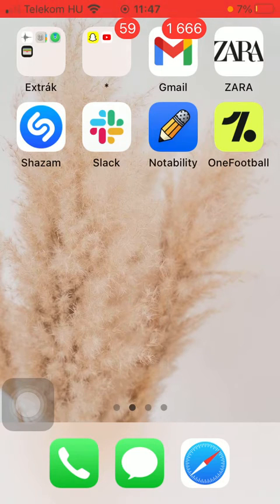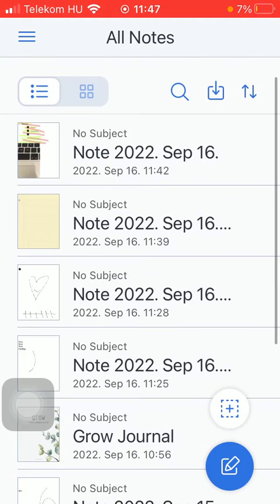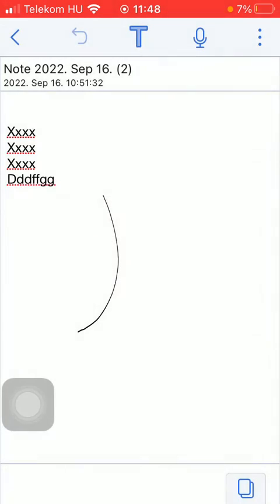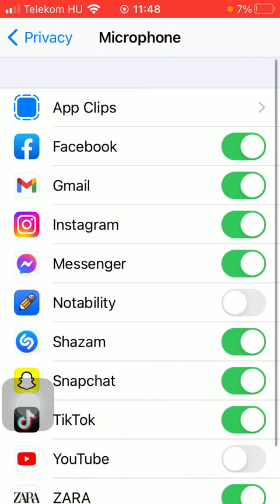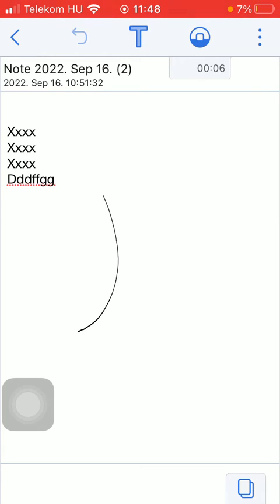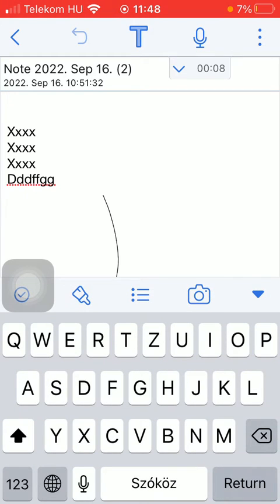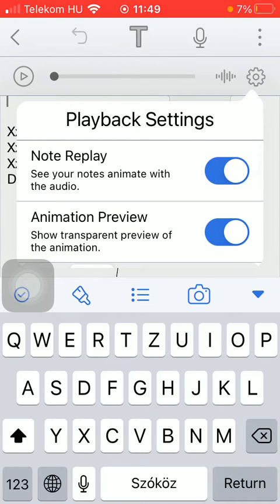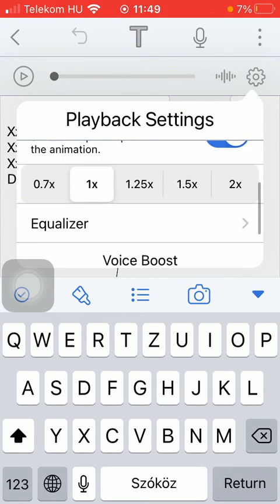How to insert audio recordings to notes on Notability? - Notability Tips